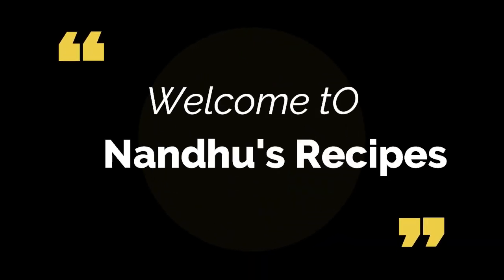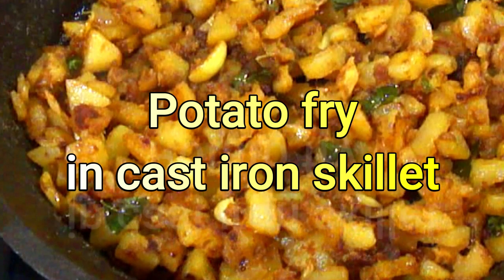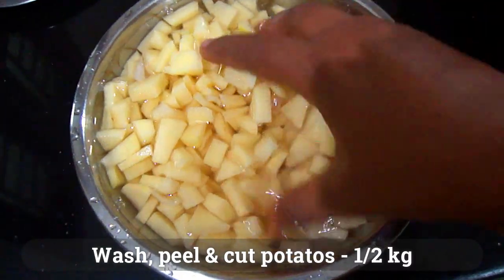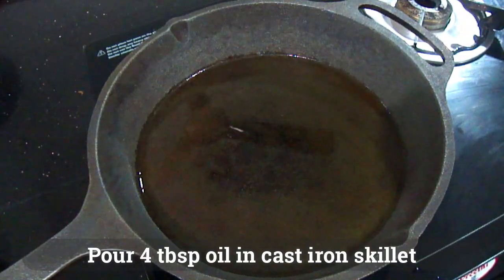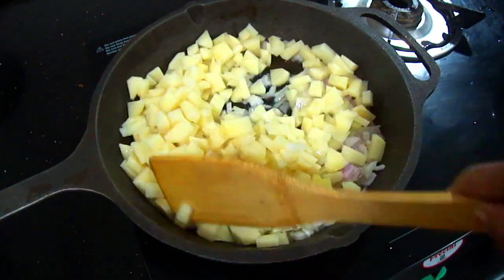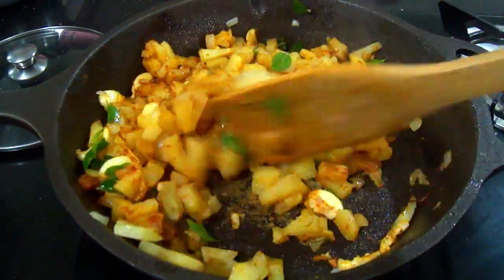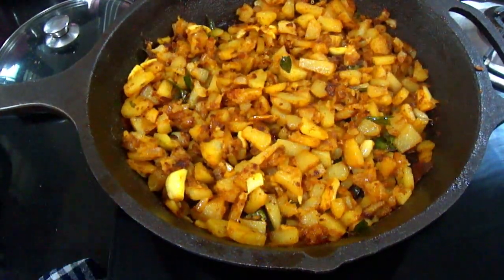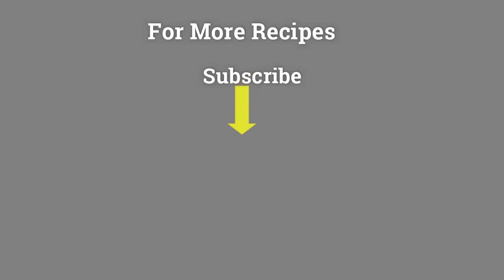மொறு மொறு உருளைக்கிழங்கு வறுவல் | Cast iron skillet potato fry | Crispy potato fry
Thanks for your esteemed support by watching my cooking videos. I wish to give quality cooking videos which I learned.

In this video we can see about how to make crispy potato fry in cast iron skillet.